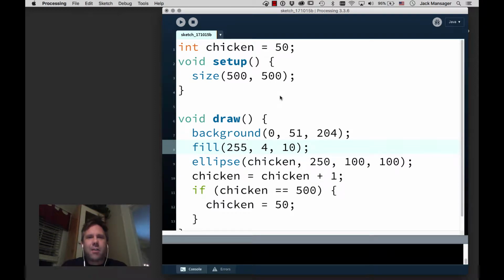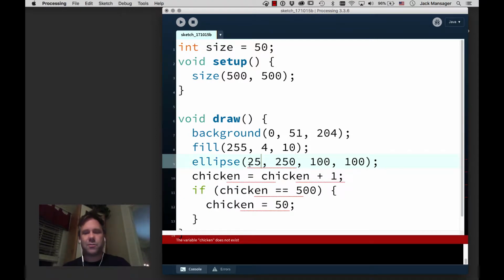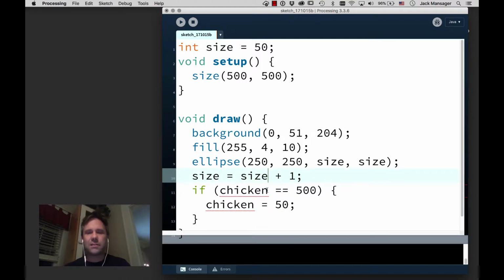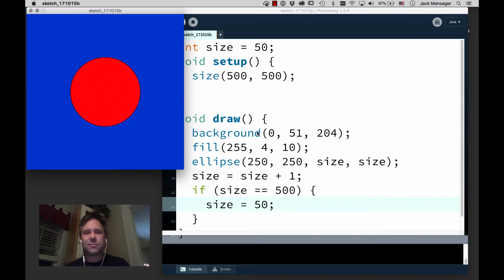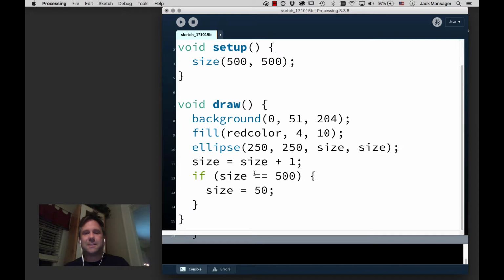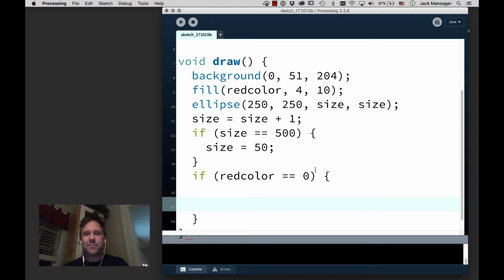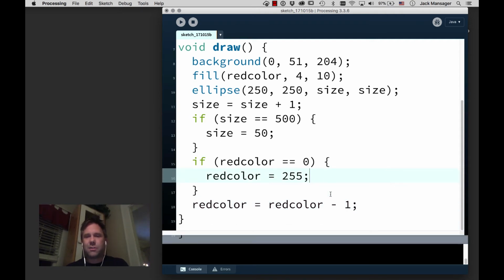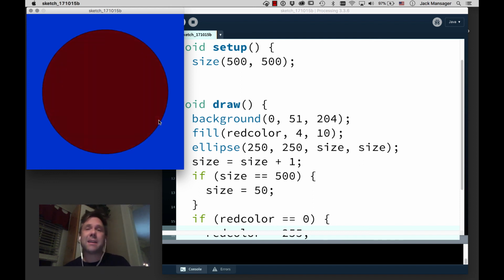Next Steps, Playing Around